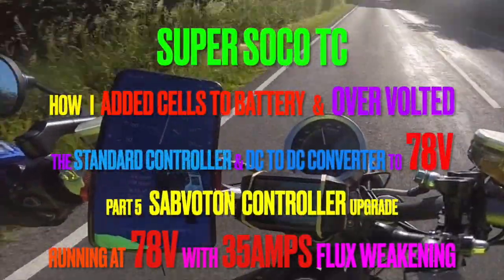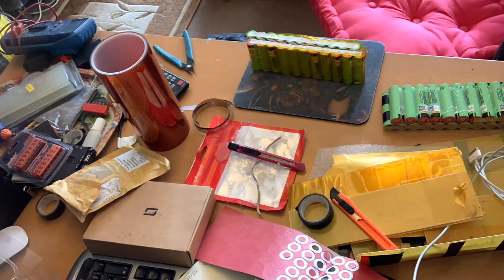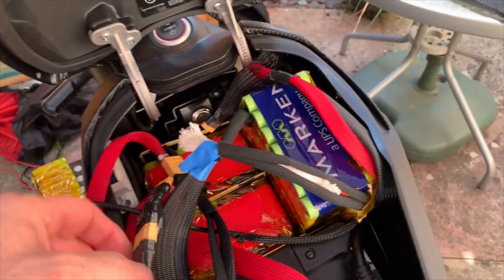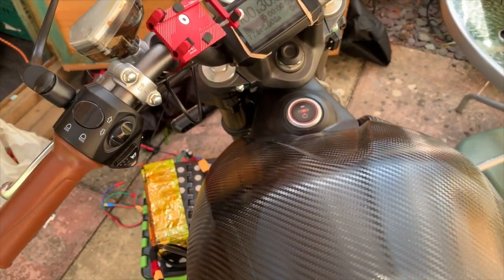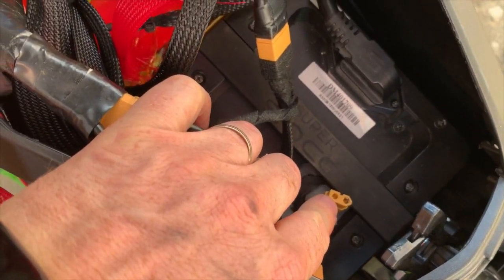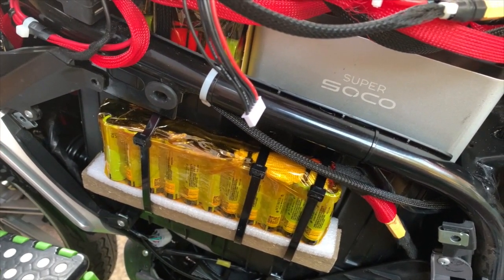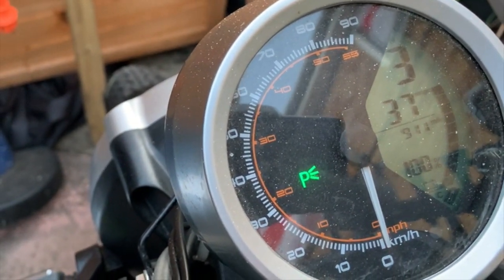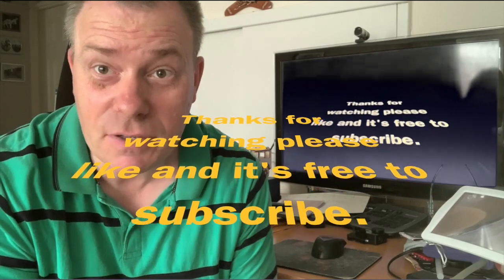How I made and installed a 19 cell battery to a Super Soco TC Pt 5 of Installing Sabvaton Controller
Super Soco TC / TS Vmoto
Installing Sabvaton Controller part 5 using 78v battery with 35amps Flux Weakening
How I made and installed a 19 cell 70.3v nominal (Maximum 79.8v) battery
Different rear tyre / tire size 100/90/17 speedo reading is now closer to GPS reading
Over volting DC to DC Soco Converter we look inside
Over volting Standard Soco Controller to 78v